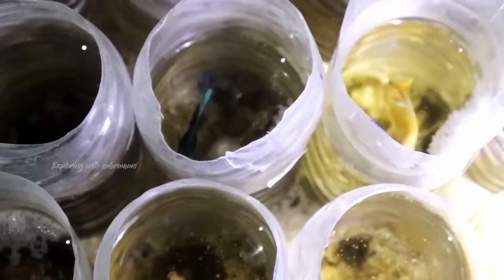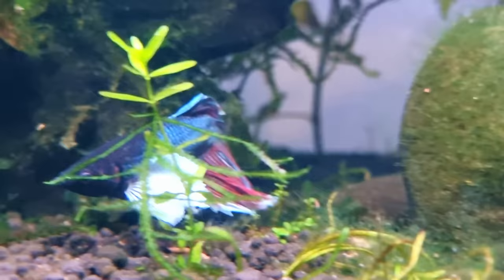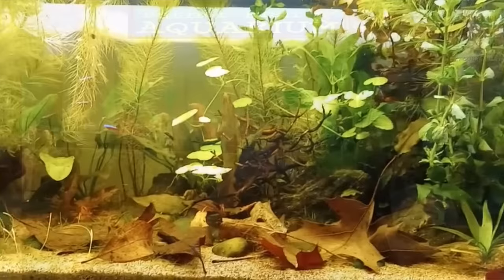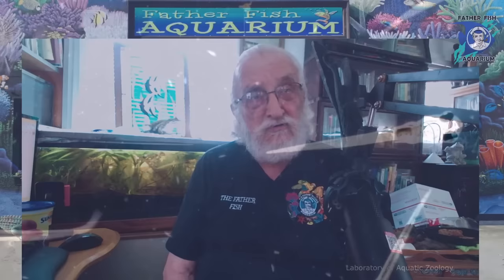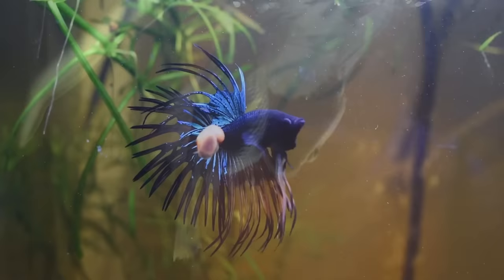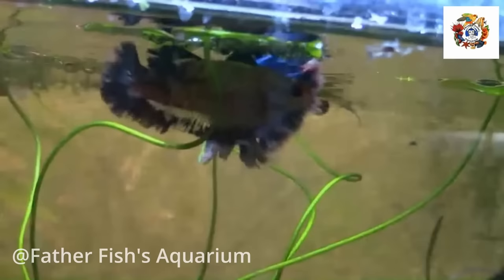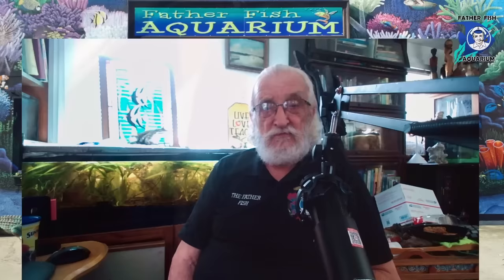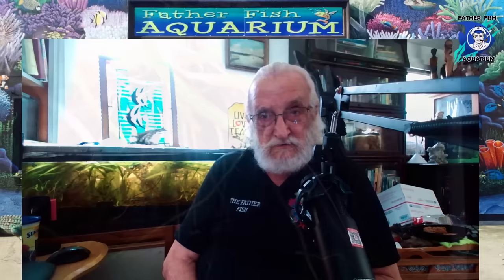Master Aquarist Reveals His Betta Secrets.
EVERYONE LOVES BETTAS! But not everyone has bred and raised bettas. Father Fish is here to help you achieve that little miracle, a tank filled with beautiful Betta fish. For the first time, he's sharing his secrets to breeding Bettas and raising the betta fry right from all the secrets to feeding the right food including live food, problems that can arise from putting betta fish in your fish tank, selecting the right betta fish tank, requirements to breeding betta, preparing the betta parents including selecting female betta and male betta and taking care of the Betta fry. Find out the secrets to breeding and raising Betta fish in your aquariums and fish tanks.

THE FATHER FISH SHOAL on Discord is a wonderful way to meet and make new fishy friends as well as get the help you need. Join us at Father Fish Server on Checkout our store! You can buy plants, soil supplement, & more

Edited by @deadmanswill

0:00 Intro
0:09 Keeping Betta Fish
2:28 Make a Food Web
5:03 Breeding Requirements
7:48 Raising the Fry
10:33 Conclusion

Channels of our Discord clip contributors